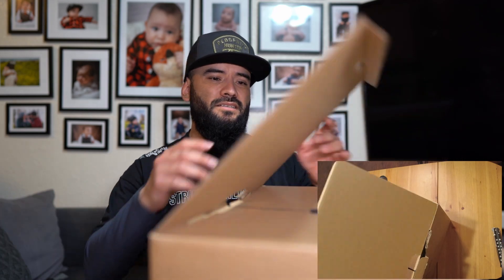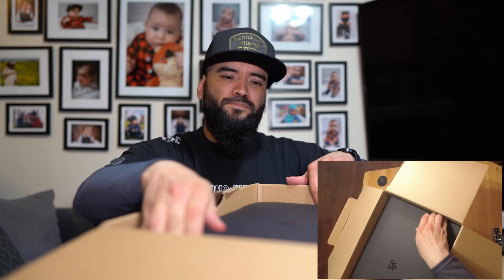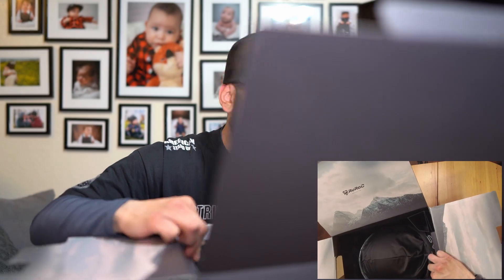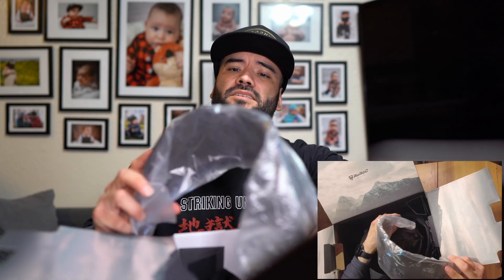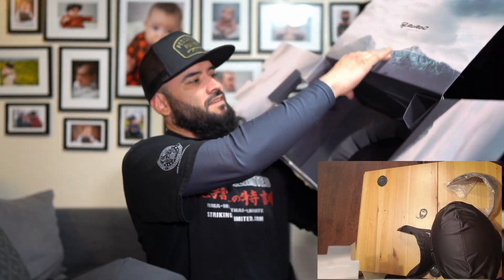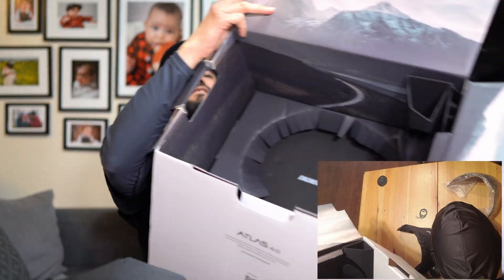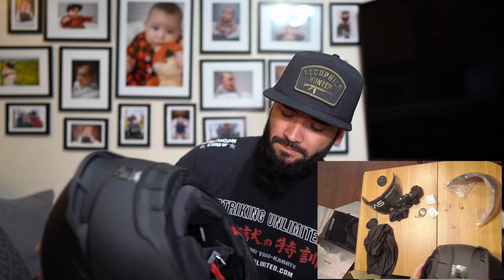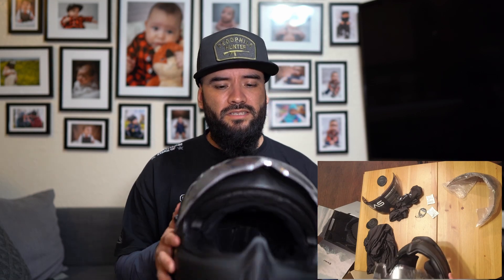Unboxing Ruroc Atlas 4.0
So far, I'm impressed by the new helmet. Compared to the Ghost Bandit, it's worth the money.

My Bikes:
2007 Shadow Sabre 1200c
2005 Sportster 1200c
2020 Low Rider S

Camera Gear:
Hero 9
Action 2
Osmo Action
Go Pro Hero 5/8
Voice Recorder
Go Pro Sessions
Sony A7IV
Sony FX3
Nikon D300s
Samsung S20
Ninja V Kit
Sony 50mm 1.2 GM

Motovlog Setup:
Biltwell Lane Spiltter
Biltwell Gringo S
Go Pro Hero 8
Go Pro Mic Adaptor
Sony Voice Recorder
Motovlog Mic
Handlebar Ram Mount
Ram Mount X-Grip Kit
Ram Mount Arm

Purchased parts on:
GetLowered
Harley-Davidson

Instagram.com/infamouscreep